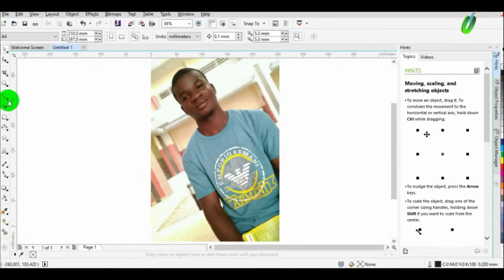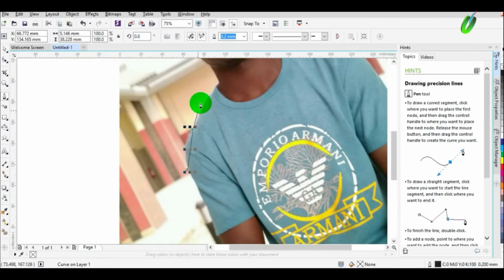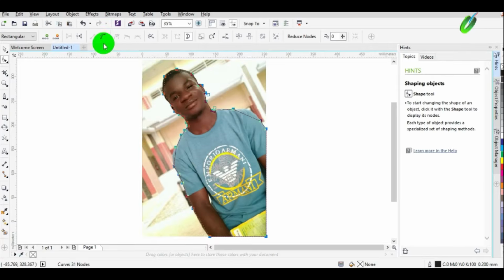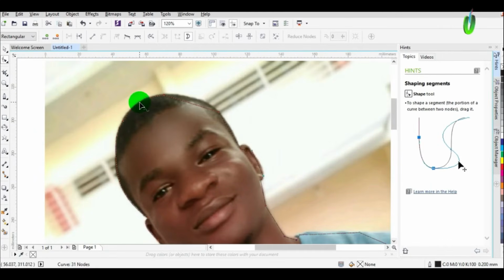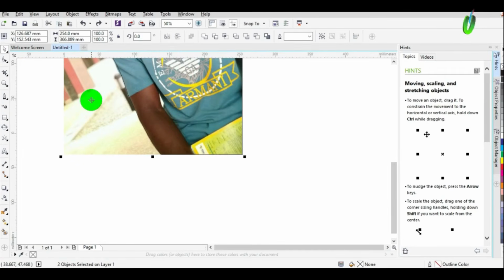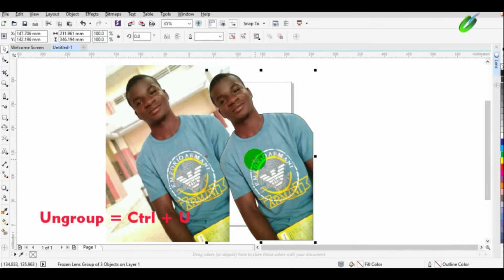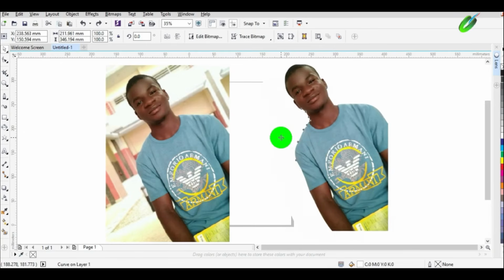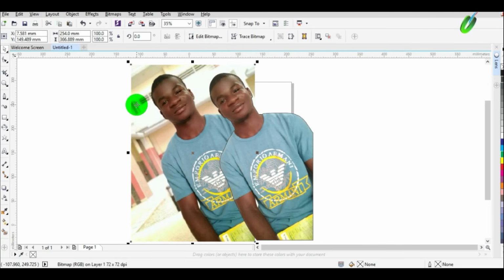How To Remove Background From Picture in CorelDraw | CorelDraw Tutorial For Beginners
You will learn how to crop out the background from Image with coreldraw x7 and above.

Be the first to received our new update on Coreldraw Tutorials, JOIN GROUP CHAT NOW

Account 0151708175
Zubair Abdurrasheed
GTbank

Bank: OPay
Account Name: Zubair Abdurrasheed
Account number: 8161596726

VIDEO CONTENTS
00:40 Intro.
00:41 Using Pen Tool For Tracing.
01:43 Shaping Traced the Image.
02:20 Removing Background from the Image.
02:48 Using Lens Effect.
03:48 Using intersect Button.
04:30 Background Removed.
05:12 Watch Next Video